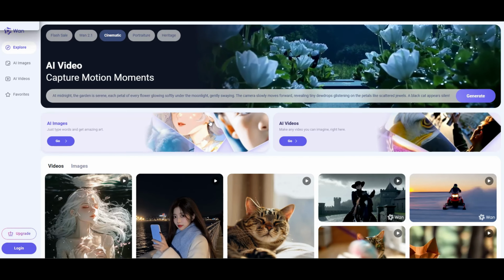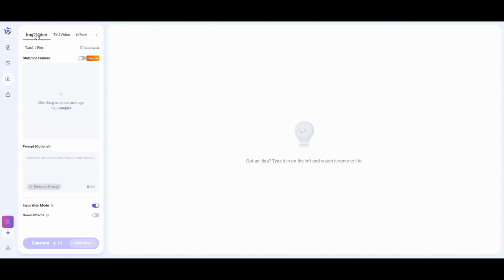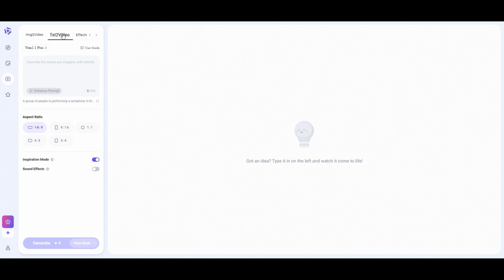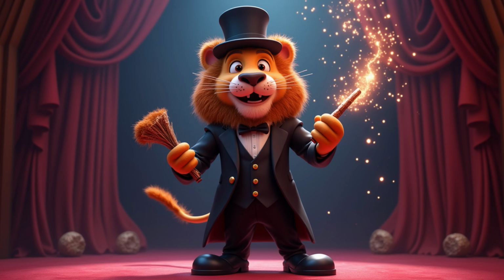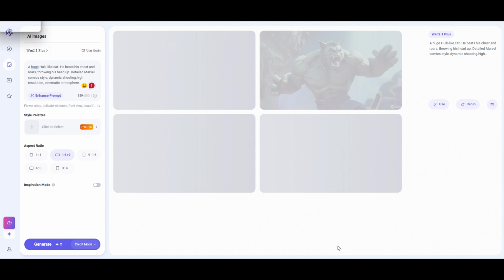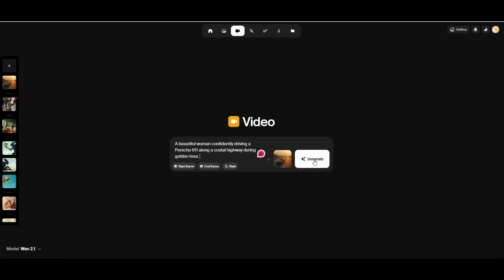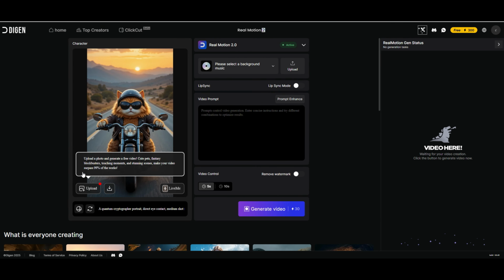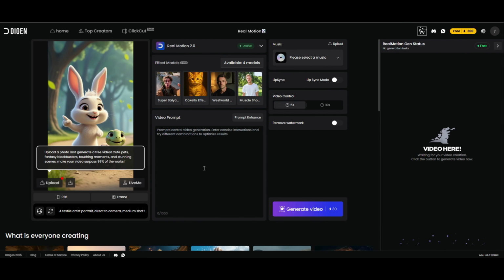Create FREE AI Videos in Your Browser with Wan 2.1 (No GPU Needed)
🔥 Just launched early access to my private community!
If you’re into AI, automation, and creating passive income, you’ll want in for more content like this.
Try Wan 2.1 in your browser (No installation needed!)
Try Wan 2.1 in Dzine AI Now!

In this tutorial, learn how to create stunning AI-generated videos and images using Wan 2.1—all without installing anything. Whether you're into animation, digital art, or just exploring the latest in AI creativity, this video shows you exactly how to use this powerful open-source tool right from your browser. No setup, no stress, just fast, high-quality results.

I’ll walk you through using image-to-video, text-to-video, special effects, and even how to generate impressive AI images. You’ll also learn how to get free daily credits, adjust aspect ratios, apply effects like “dissolve” and “levitate,” and optimize your prompts for the best outcomes.

✨ What You’ll Learn:

🎥 How to use Wan 2.1 for free in your browser
🧠 Text-to-video and image-to-video generation
🌟 Apply cool visual effects to your AI creations
🎨 Generate AI images with prompt control and styles
⚙️ Tips for using the best models and getting free credits

📤 SHARE it with someone who wants to get into AI content creation!
📥 SAVE or ADD this video to your playlist so you can come back to it later!